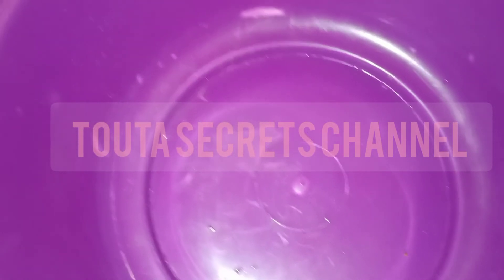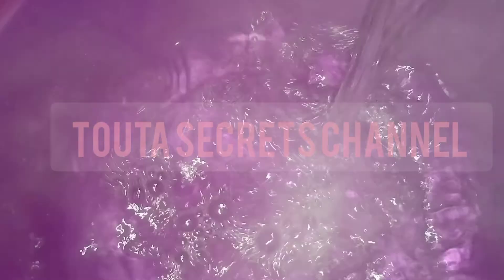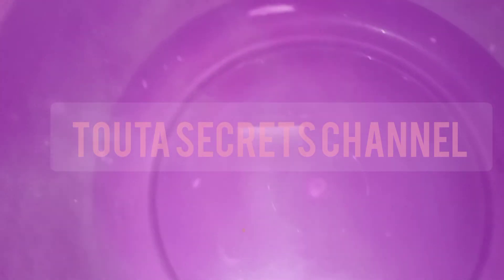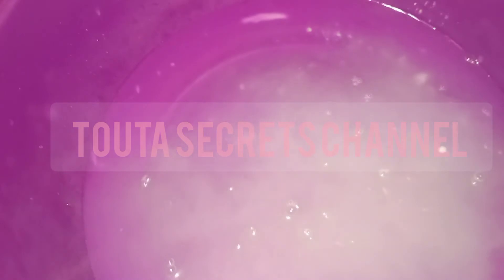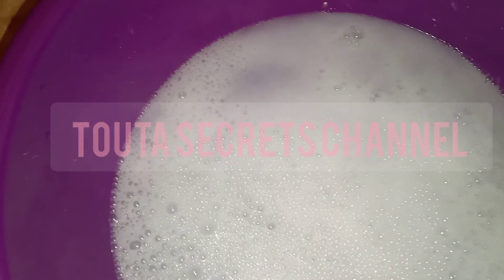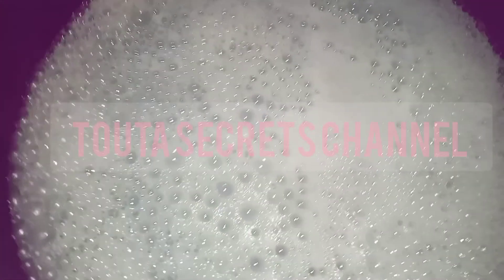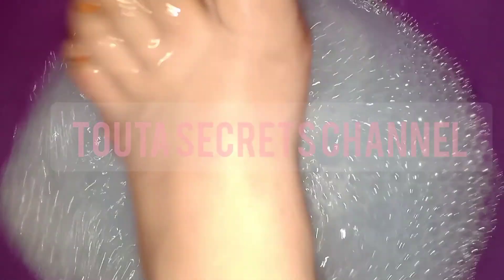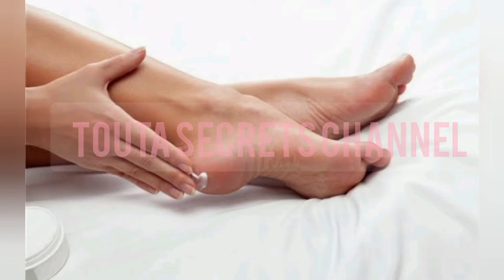how to get smooth heel in five